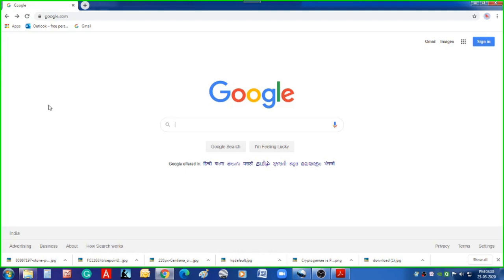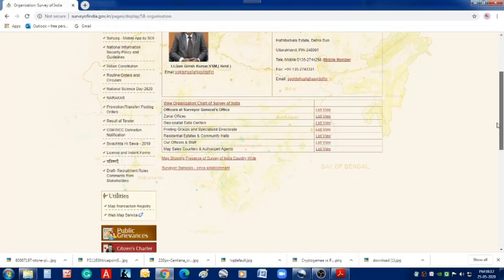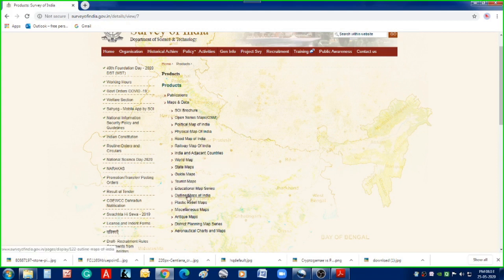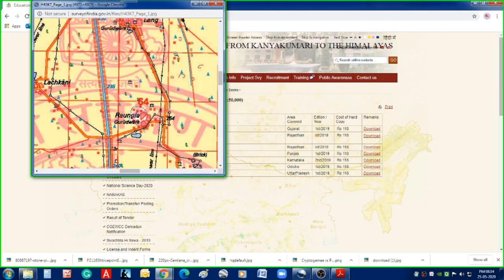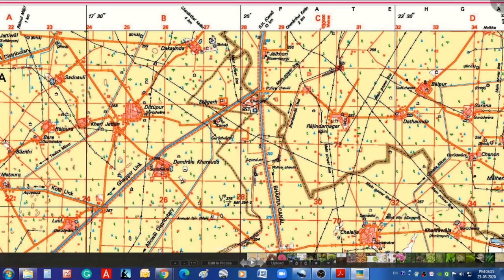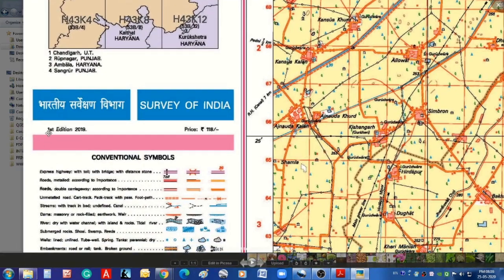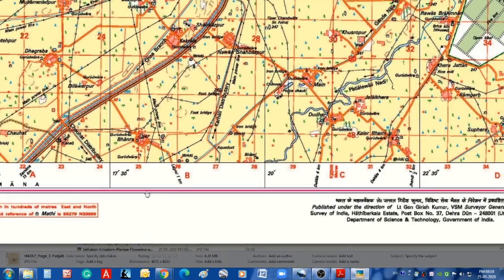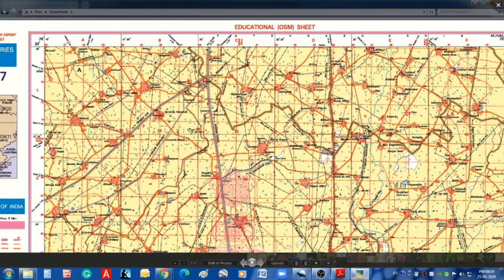Tutorial on How to Download OSM Toposheets from Survey of India Website (FDP 2.0 Video 3)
This video, meant for students, helps to learn how to download educational map series toposheets from the Survey of India Website. These toposheets then can be used by students for GIS digitization and related exercises in their Geography practicals.